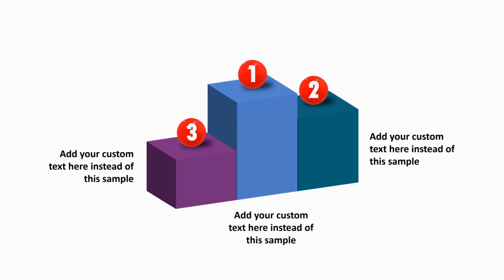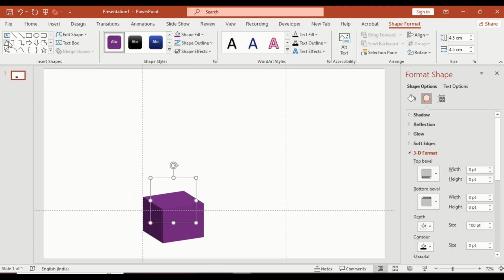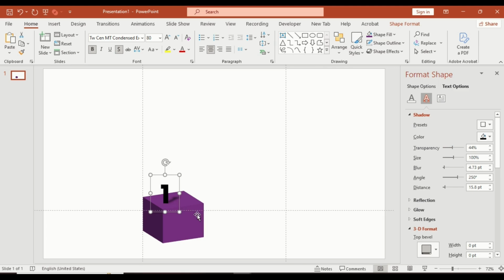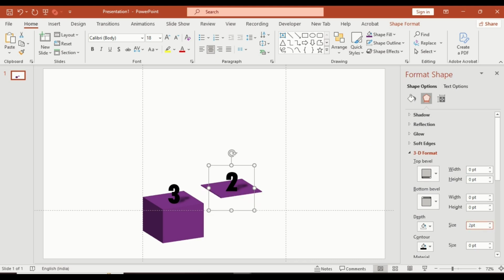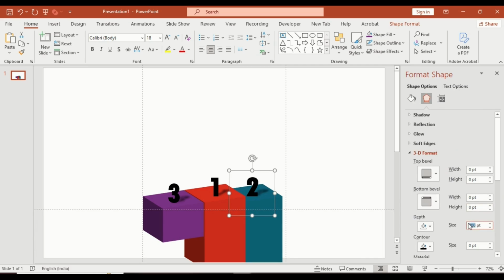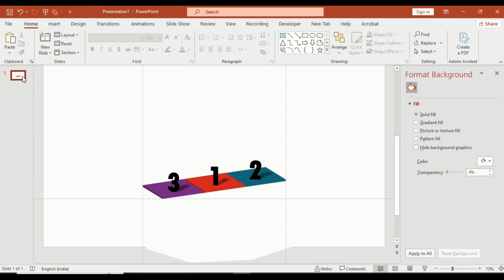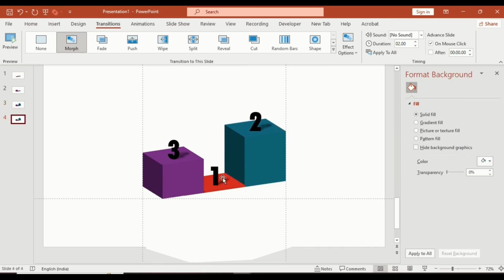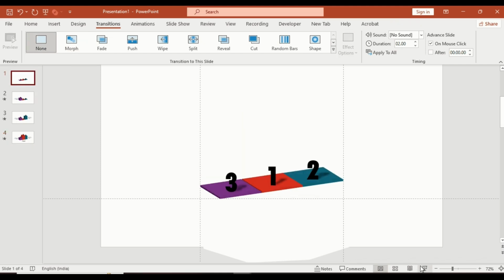Make Your PPT 3D! Amazing Podium Animation 😱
Learn how to create a professional 3D Podium Animation in Microsoft PowerPoint! This step-by-step tutorial covers 3D rotation, formatting, and the Morph transition to design clean, rising block animations perfect for awards, rankings, and high-impact presentations.

🔥 Key Topics Covered:
Designing 3D Blocks from scratch
Mastering 3D Rotation & Depth settings
Applying Masking for the "rising" effect
Using Morph Transition for smooth movement